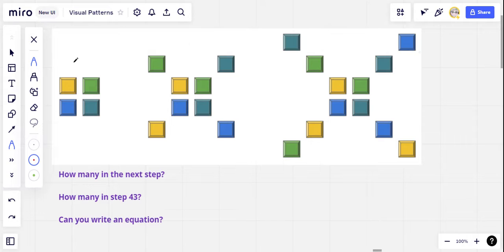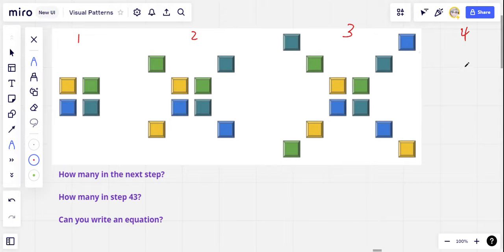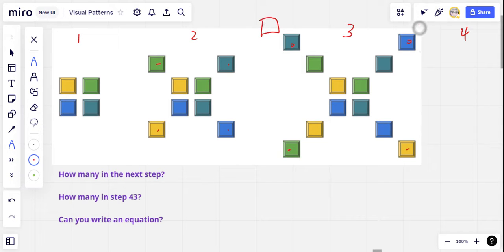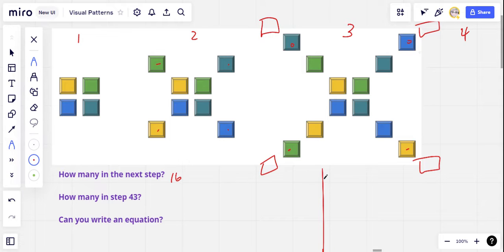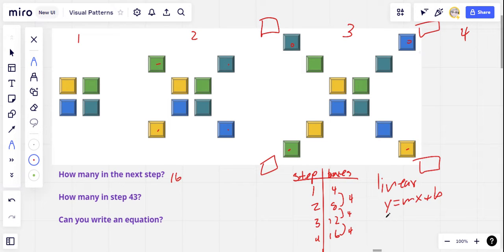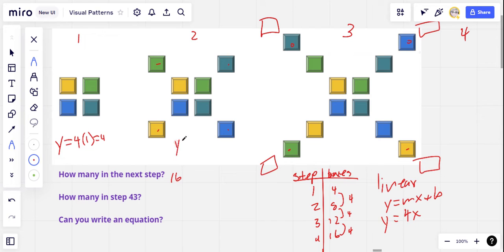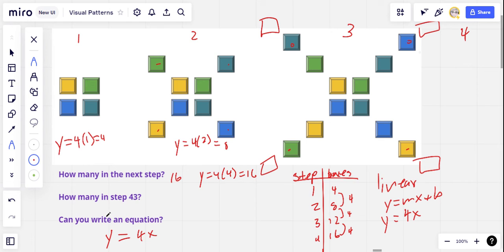Visual Pattern Challenge 40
Can you predict how many squares will be in the next step of this visual pattern? How about in step number 43? Can you create an equation that could be used to predict the number of squares n any step? Give it a try and let me know how you do.